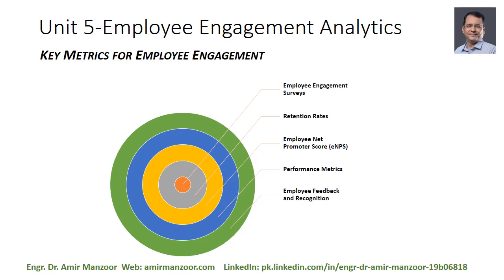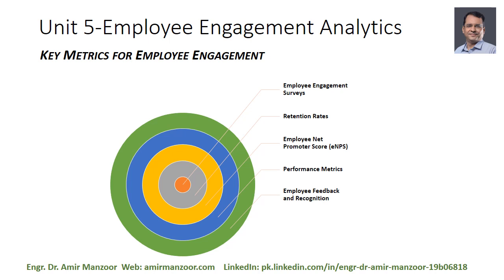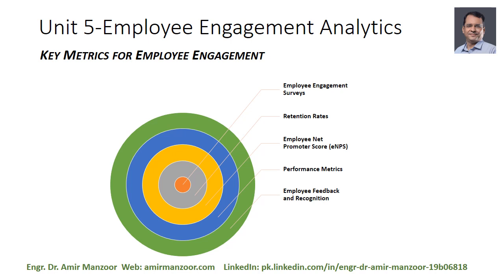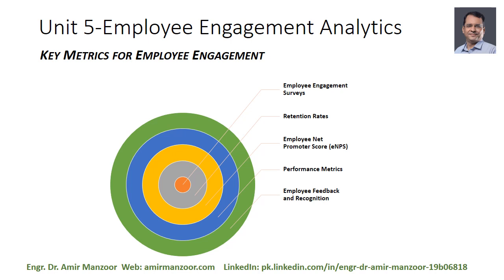Unit 5: Key Metrics for Employee Engagement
Unlock the secrets to maximizing employee engagement with our essential YouTube video on key metrics! Delve into the world of HR analytics as we explore the critical metrics for tracking engagement levels and pinpointing areas for improvement.

In this comprehensive guide, we unveil the key metrics that HR professionals need to know to effectively measure and enhance employee engagement. From satisfaction surveys to turnover rates, learn how to leverage data-driven insights to boost morale, productivity, and retention within your organization.

Join us as we uncover the transformative impact of monitoring key engagement metrics and empower your workforce for success.